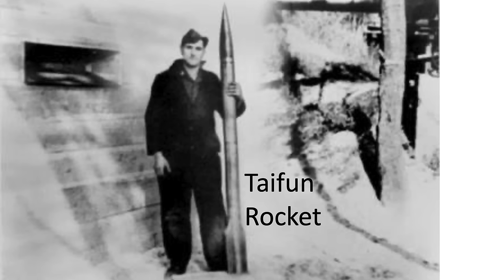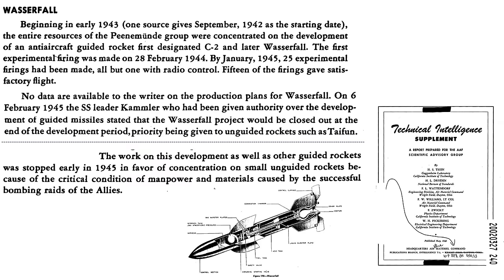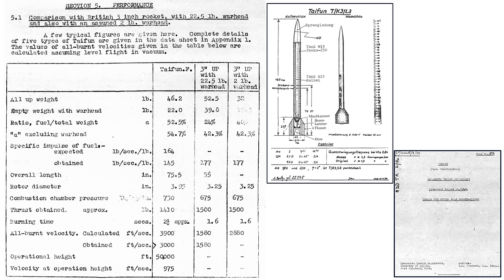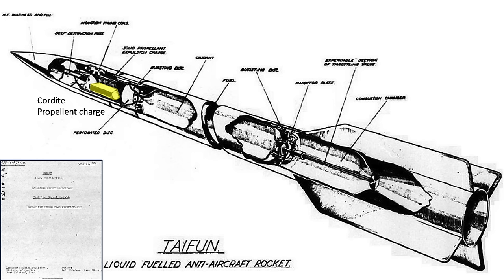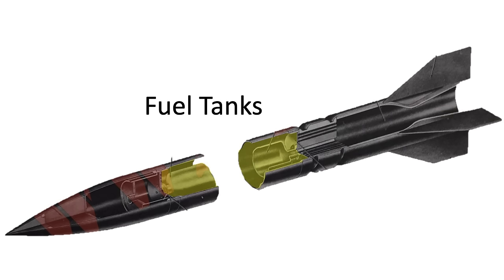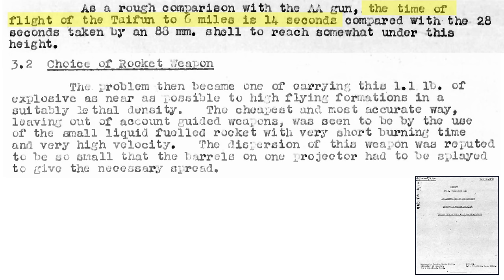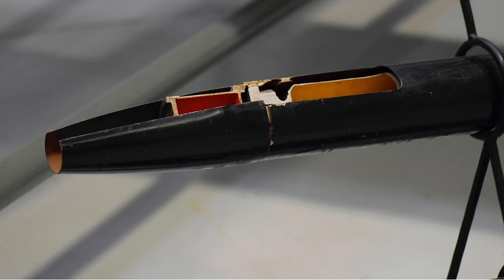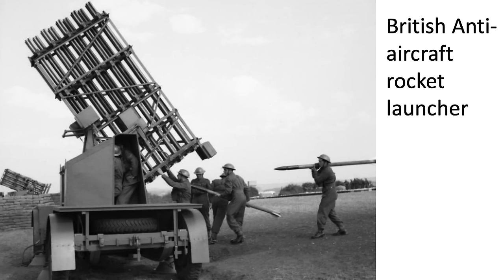Taifun Surface-to-Air Rocket: Germany's WWII Supersonic Answer to Bomber Threats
In WWII The Germans were desperate to develop anti-bomber weapons. They developed multiple Ground-to-Air rockets. Many were large and complex. The program that received top priority was a simple unguided liquid fueled ground to air rocket named the Taifun. Many were tested with outstanding results. It was fast, cheap to manufacture and accurate. The war ended prior to any operational deployment. Another to little to late weapons system. The US was so impressed by the program, they copied the fundamental design created the Loki surface to air rocket.